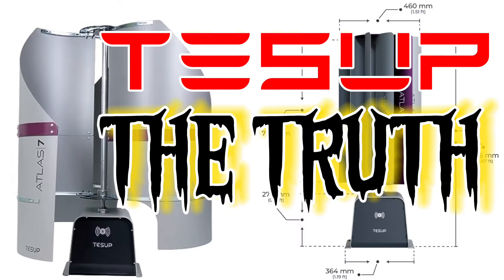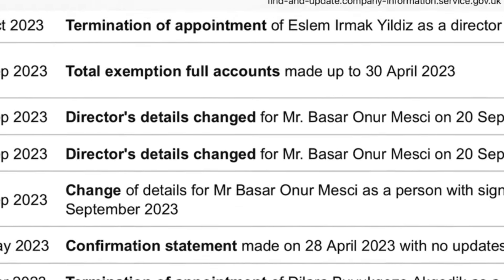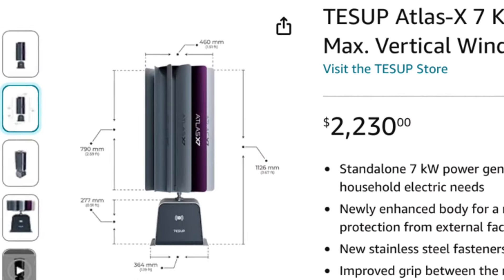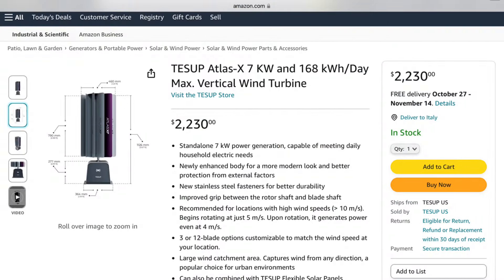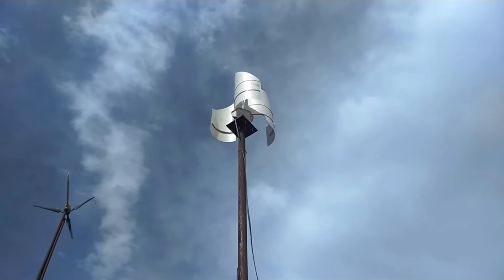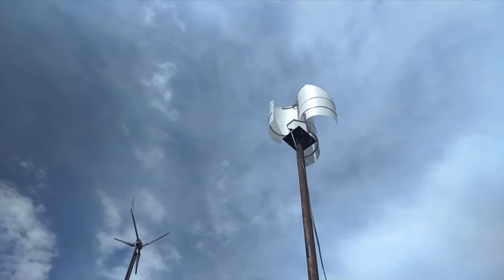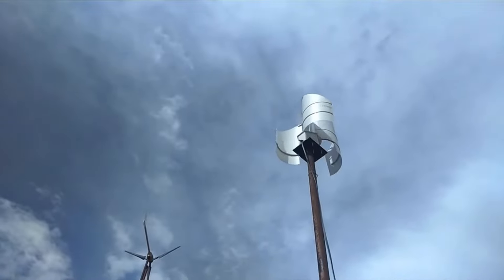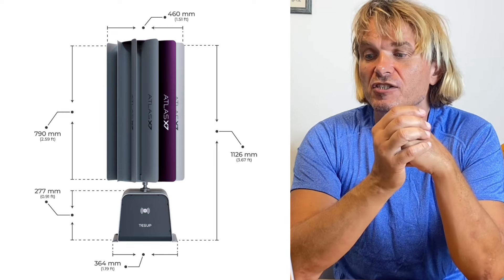TESUP 7kW WIND TURBINES. DON'T BUY BEFORE YOU WATCH THIS VIDEO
Calculating power and energy output  of TESUP wind turbines. Some truths about VAWT vs HAWT turbines